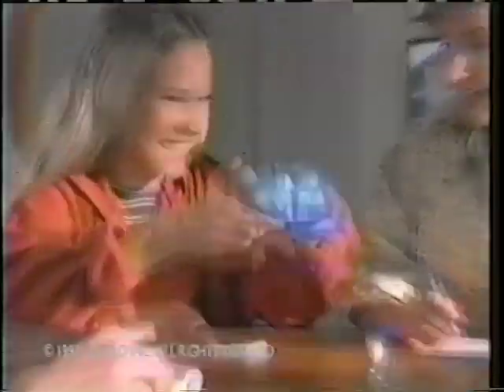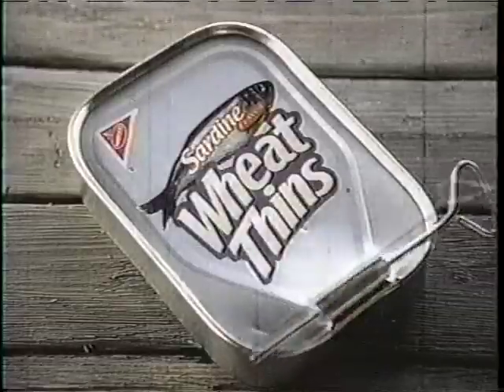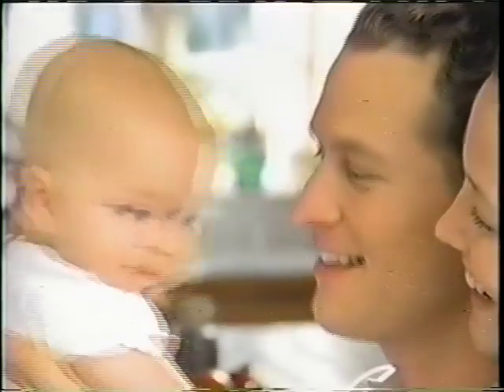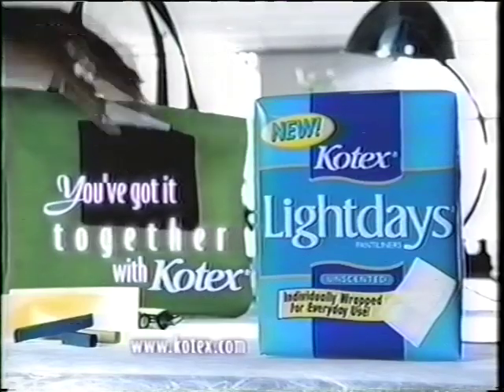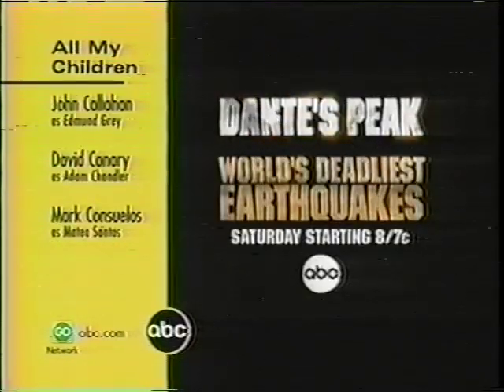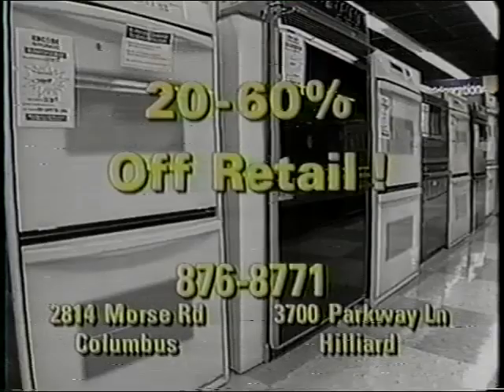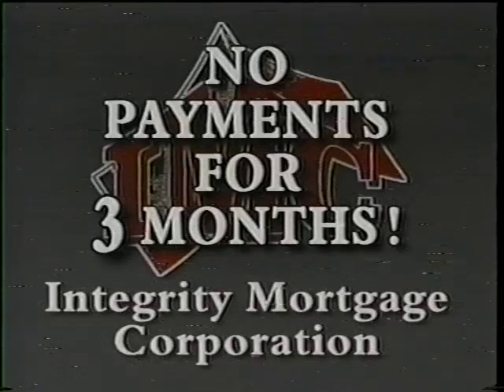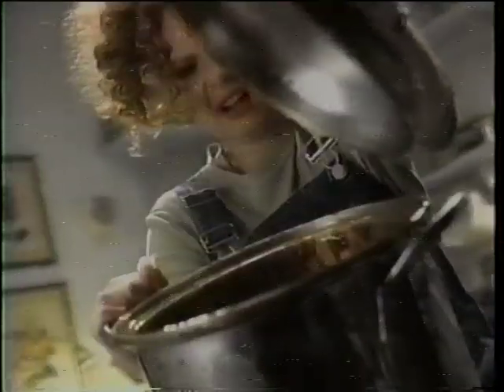Commercials Vol. 69 - November 1999 (ABC)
Expand the description for more information.

1. Vlasic
2. Office of National Drug Control Policy
3. Boggle
4. "Music of the Heart" trailer
5. Wheat Thins (Our old product tasted like crap, now they're better!)
6. Johnson's
7. Kotex
8. "20/20" promo
9. "All My Children" credits
10. "Annie" promo
11. Haddad Oriental Rugs
12. Appliance$Mart

These last few are from the previous day, 11/04/99...

13. "All My Children" credits
14. Integrity Mortgage
15. Blue Star ointment
16. Cascade (cuts out)